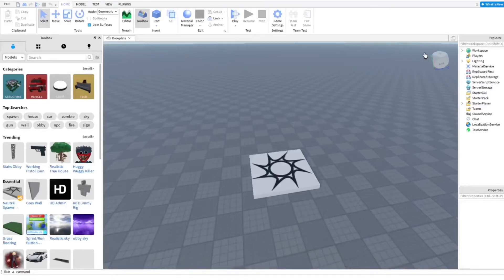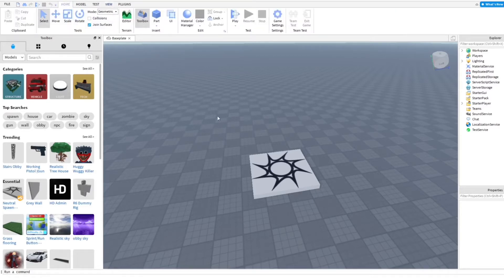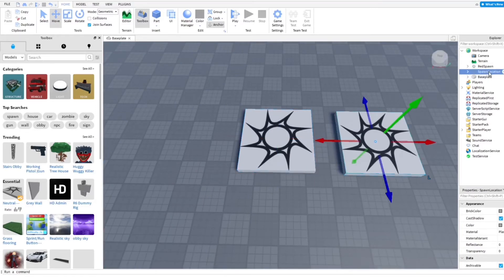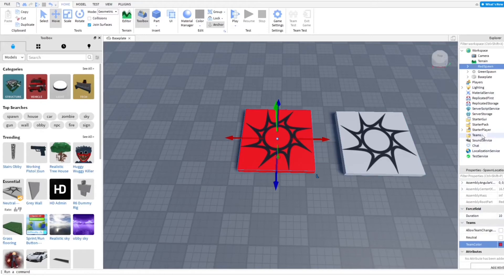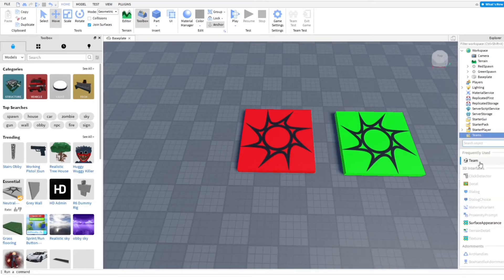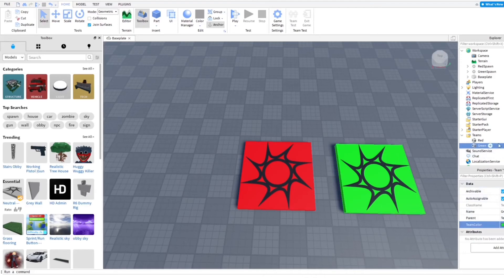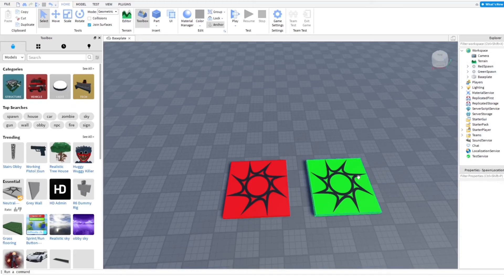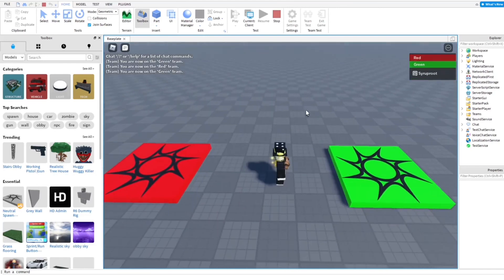How to Add Teams in Roblox Studio! (2025)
In this video I teach you how to make teams in Roblox Studio, Roblox changed the way you could add teams, now you have to go into the properties of a Spawn Point and enable Teams on it! Teams are very useful when it comes to fighting, obbies, roleplay games and more!  The Teams feature is very useful in popular Roblox games! :)
⭐Stuff I Use:
Connect w/ Me!:
roblox, syruproot, roblox studio, how to add teams in roblox studio, how to make teams in roblox studio, roblox studio tutorial, roblox tutorial, how to make team spawns in roblox studio